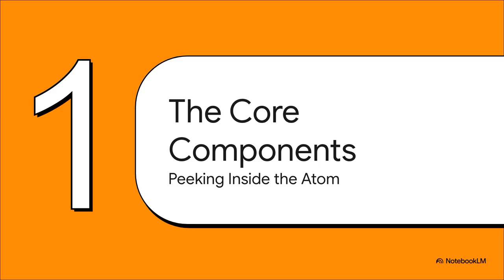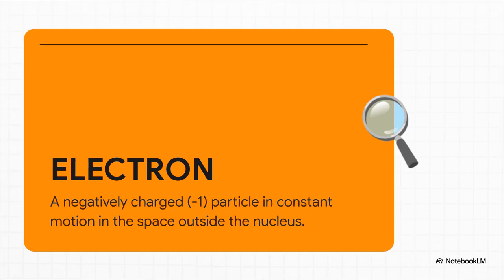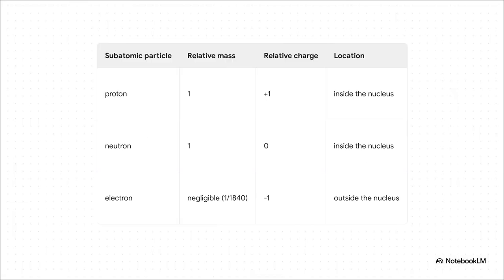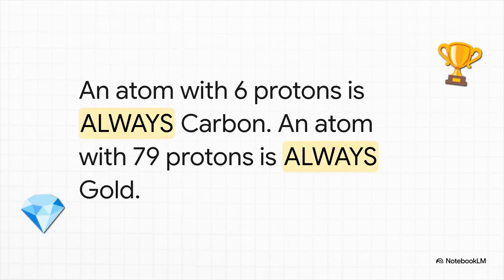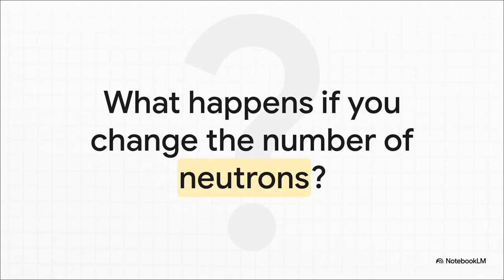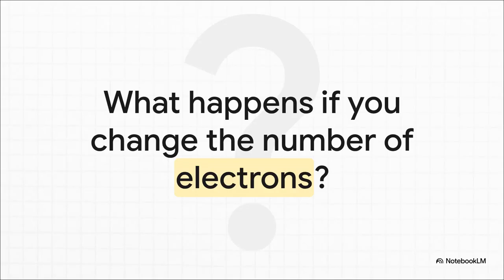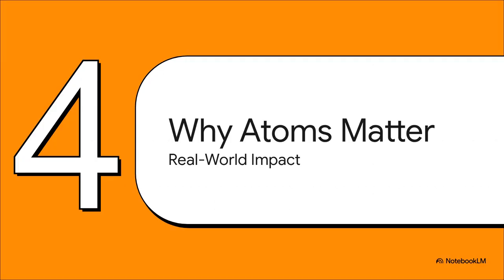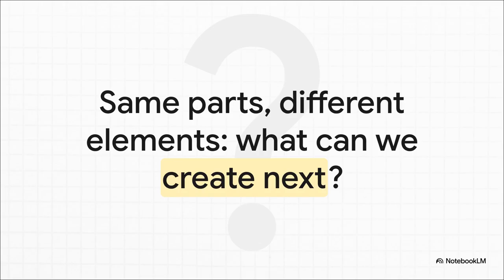Atomic Structure: Protons, Neutrons, Electrons, and the Periodic Table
The fundamental structure of atoms and their components. They detail the three primary subatomic particles: protons, neutrons, and electrons, describing their location, mass, and electrical charge.